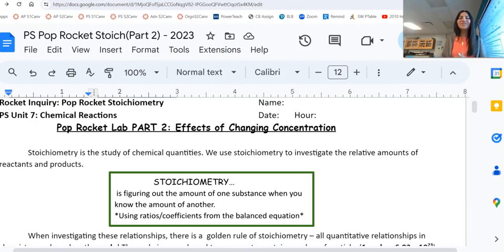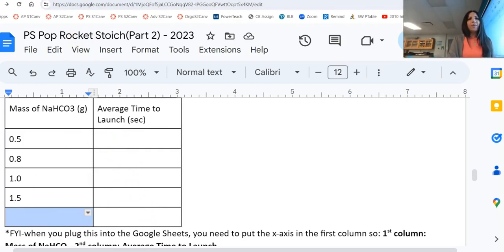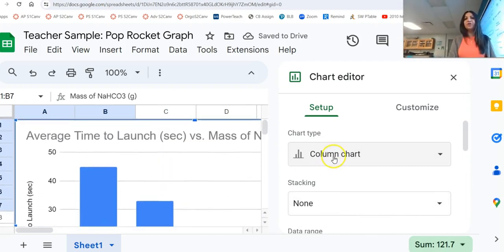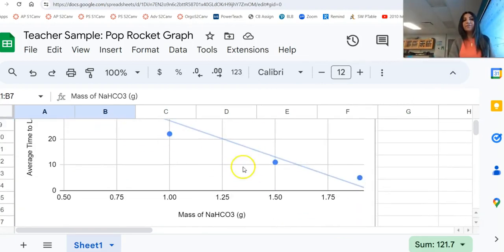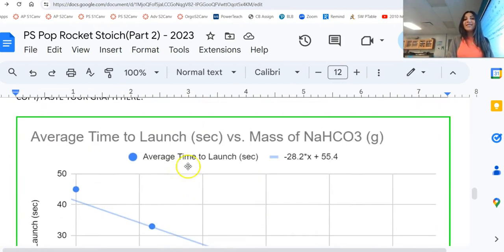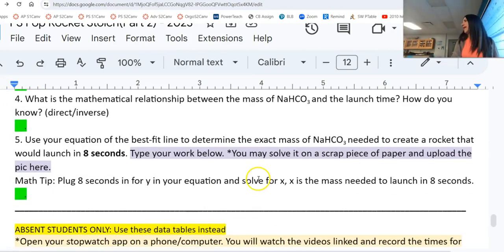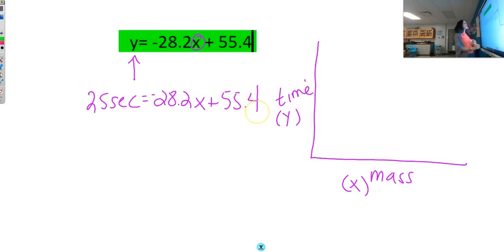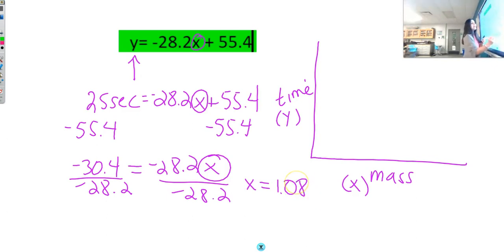Graph w Best Fit Line Tutorial